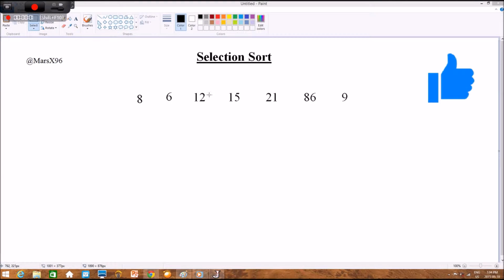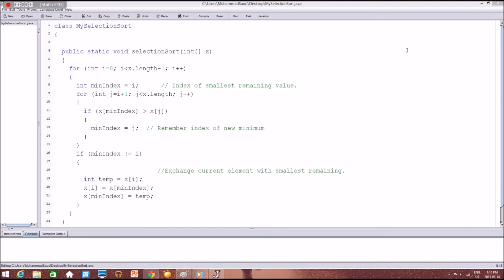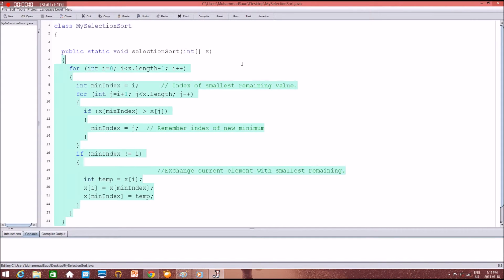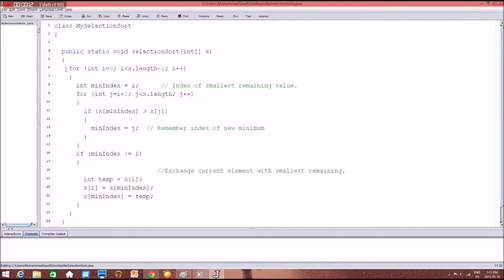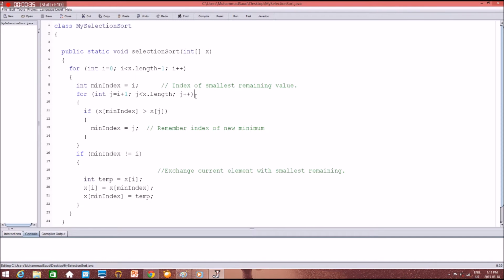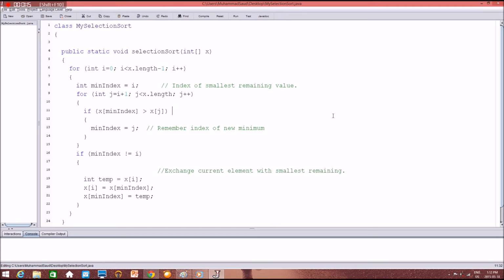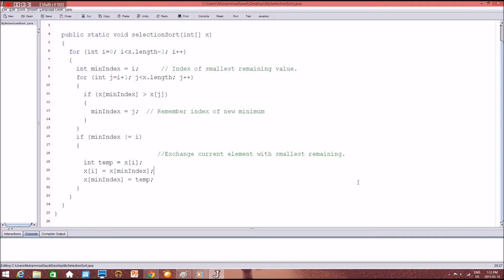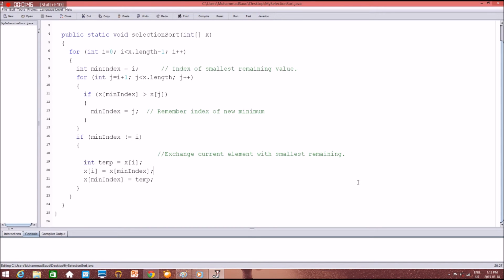Selection Sort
Computer Science Project Video Lesson